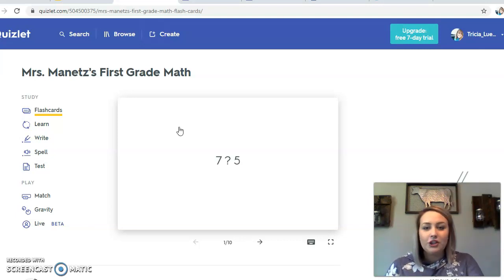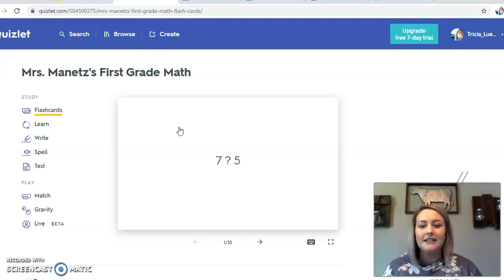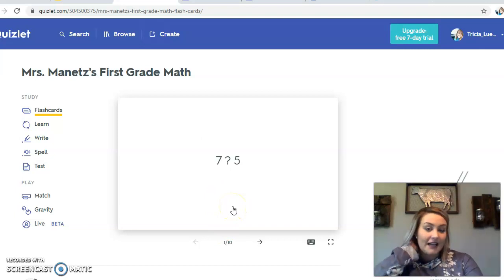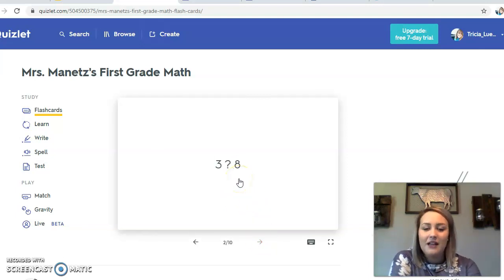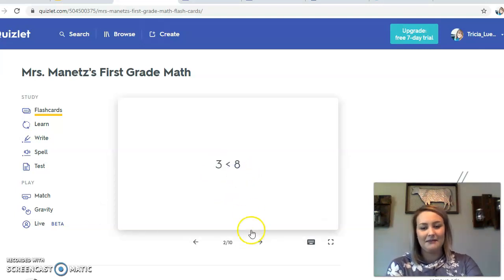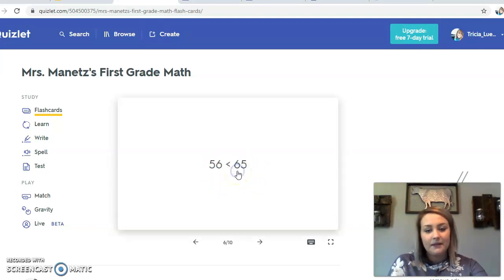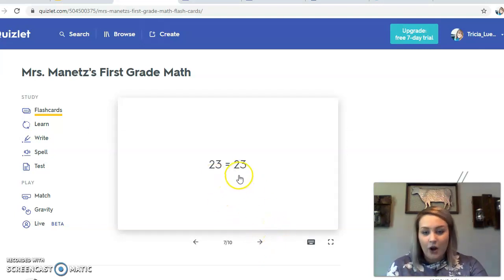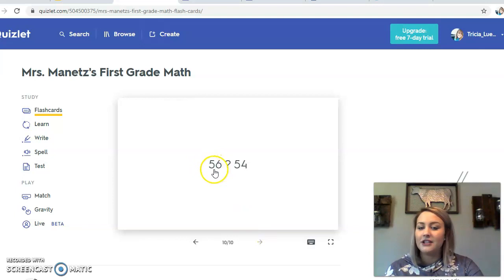Comparing Numbers Video #3